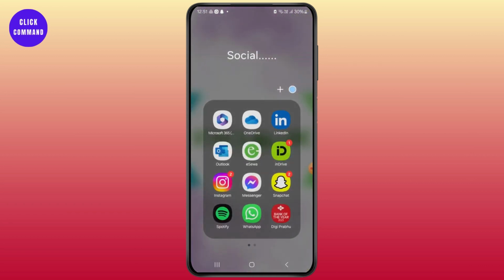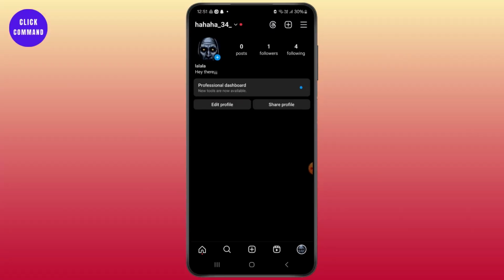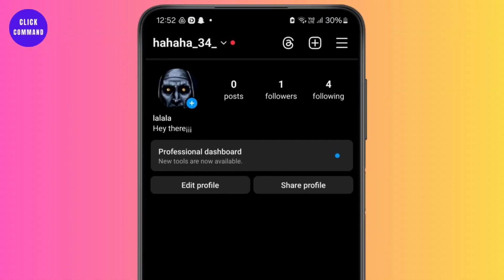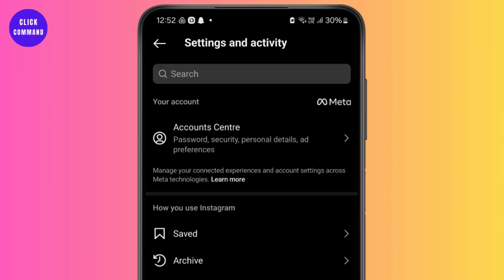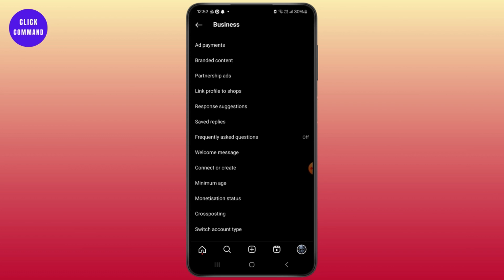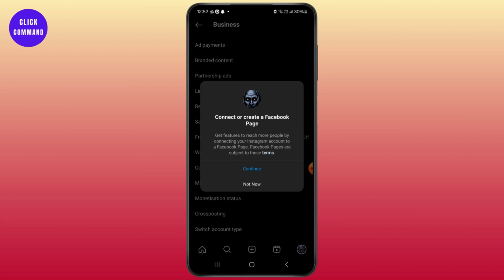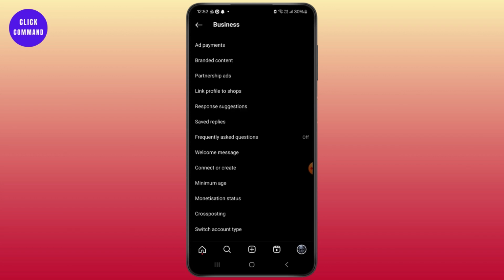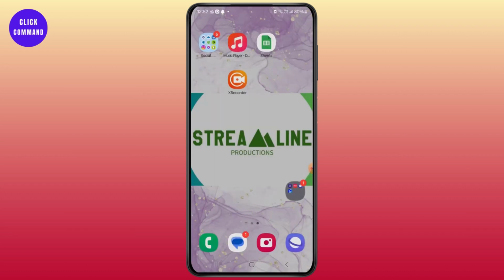How to Add Admin on Instagram Page?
Hey everyone! 👋📸 Welcome back to the channel. In today’s video, I’ll be showing you how to add an admin to your Instagram page.

Whether you're managing a business account, a community page, or just need a helping hand, this tutorial will guide you through the steps to grant admin access.

By the end of this video, you’ll know exactly how to add an admin to help manage your Instagram page effectively.